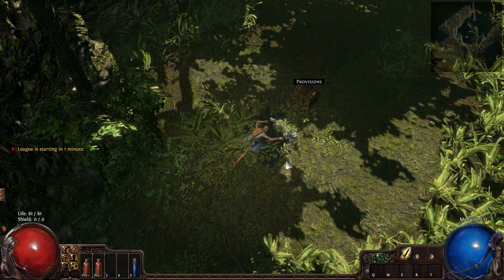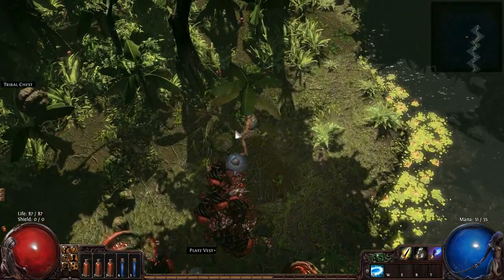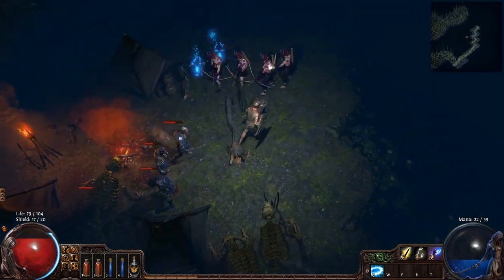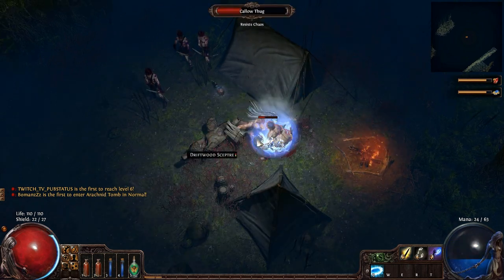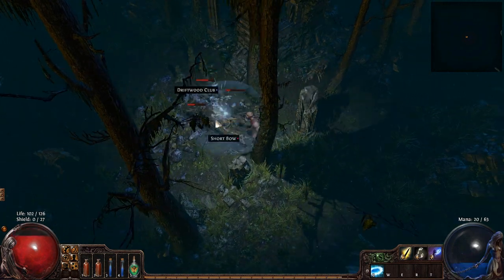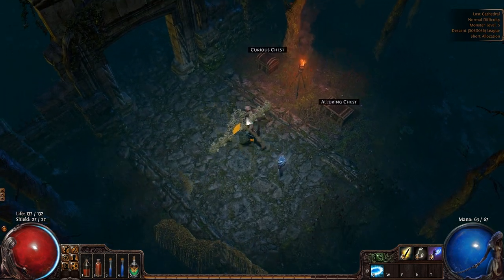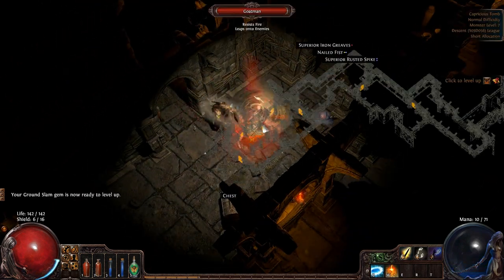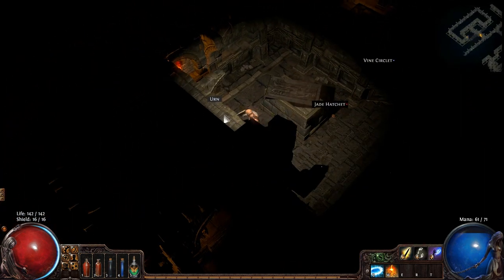Let's Play Path of Exile: Templar - Part 1 [DESCENT]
Now we do the templar, which is a strength/intelligence hybrid (spellcaster melee or whatever you want), really good at survivability.